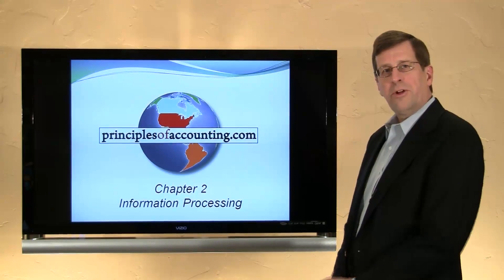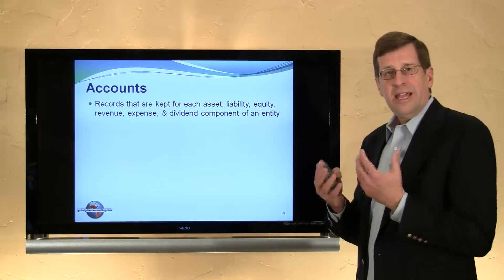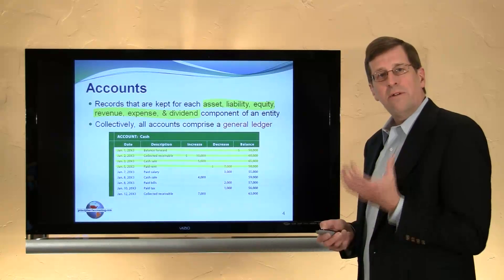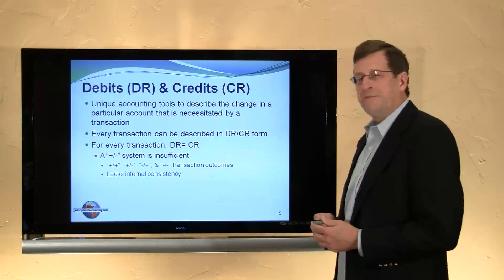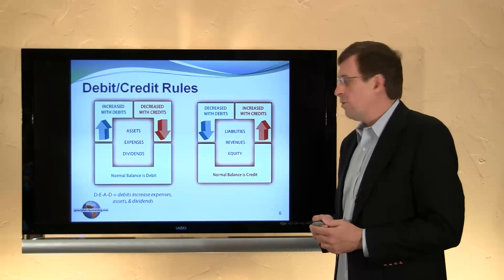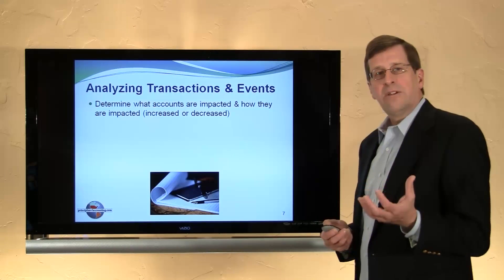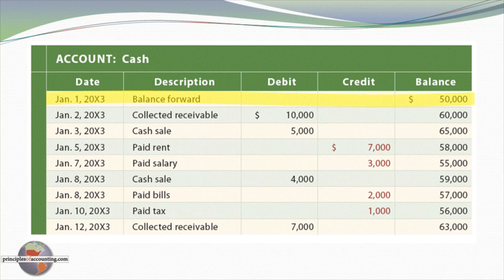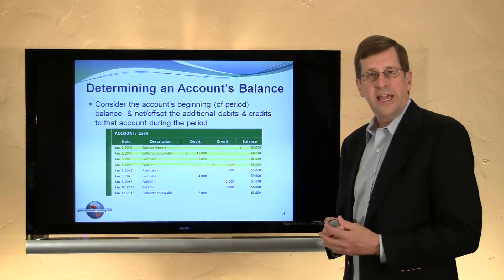2 - Accounts, Debits, and Credits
An overview of accounts, debits, and credits,to accompany Chapter 2, Information Processing